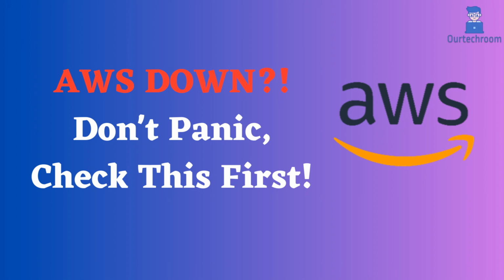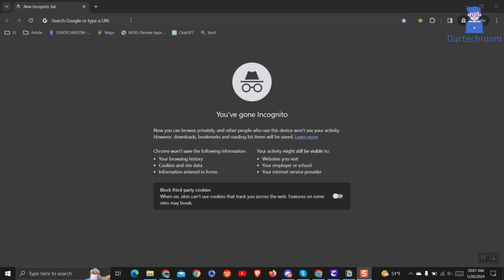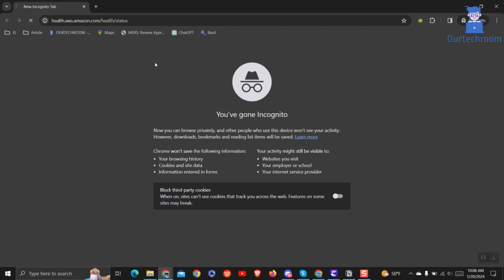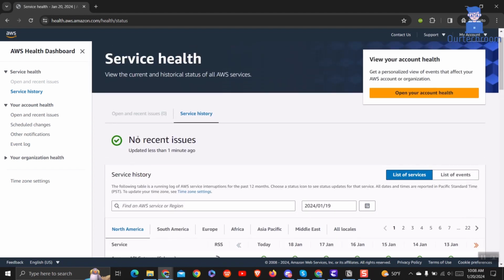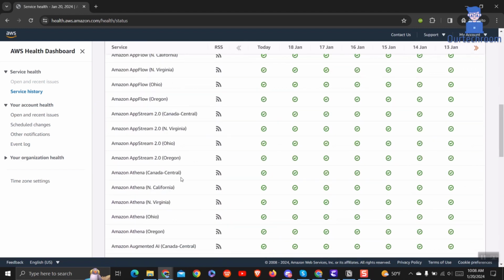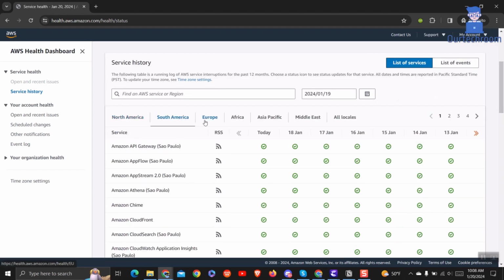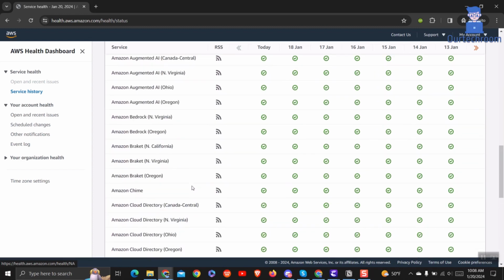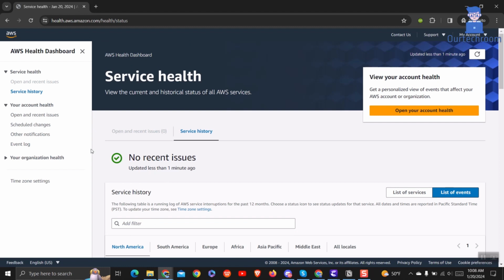How to check AWS Service is down or not?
In today's video, we'll guide you on how to check whether AWS (Amazon Web Services) is experiencing downtime or issues. It's crucial to stay informed about the status of AWS services to ensure the smooth operation of your applications and workloads.